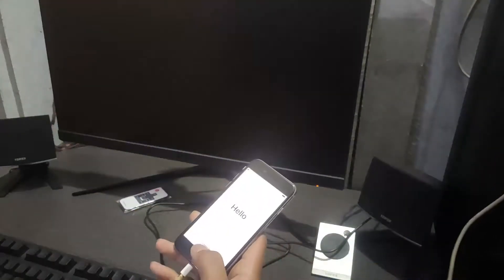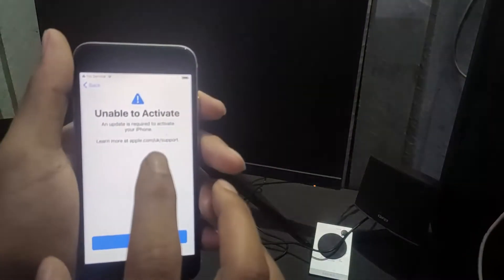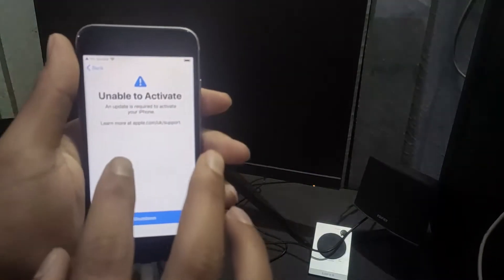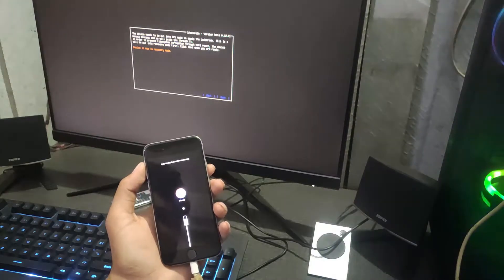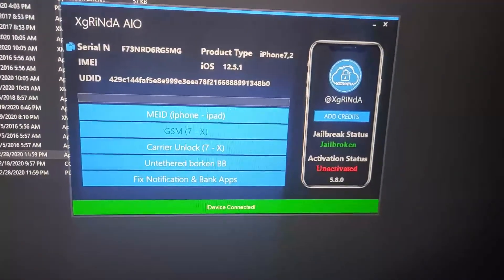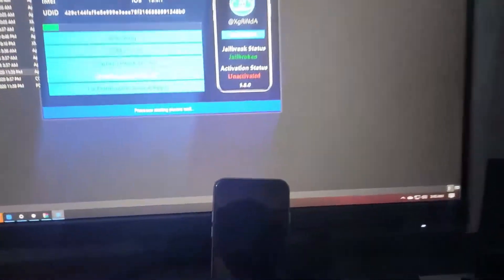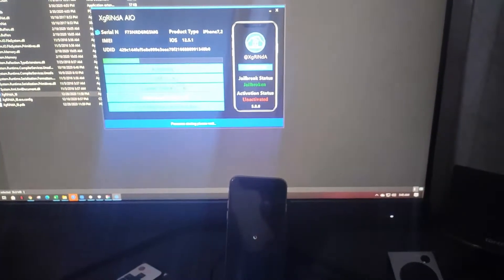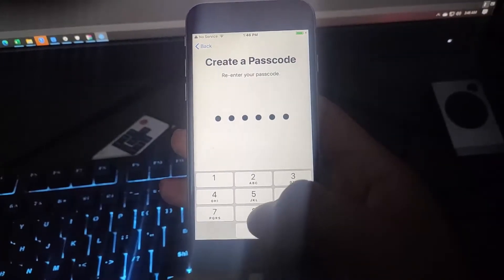Free 2021♥️ Fix♥️ (Unable to Activate) NETWORK ANY IPHONES|Windows|Mac|HEAVY USER GADGETS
HI HEAVY USERS 🙂
*THIS IS HOSSAIN HERE*
BY THIS TECHNIQUE YOU CAN Fix YOUR IPHONE UNABLE TO ACTIVATE **PERMANENTLY*
BUT MOST OF THE IPHONE NOT SUPPORTED.
if you face any problem you can inbox my page i will try to help you.

* you can bypass all latest ios version. 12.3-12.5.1 to 14.4with iTunes and fix apps store also.***
☑️ iCloud Bypass iOS 13.5.1 and iOS 12.4.7 on Windows|Bypass iCloud 12.4.7/13.5.1 iTunes patch windows checkra1n icloudbypass icloudunlock Thanks to iRogerosx and frpfile
Special thanks to APPLETECH752 team for wonderful creation
And also thanks to checkra1n team
 AND ***RA1NUSB TEAM  @checkra1n @thuthuatjb @dabeecao

Supported DEVICE ipad and iPhone 5 to iPhone x

🔥[ JAILBREAK WITH ANY OF THESE METHODS ] 🔥
Useful video:
Tags and Keyword : checkra1n macos jaibreak icloudbypass iOS13 CheckRa1nWindows ios13.4 ios13 checkra1nlinux bootra1n checkra1nwindows checkn1x downgradeios13 fixappstore checkn1x ra1nusb #13.5